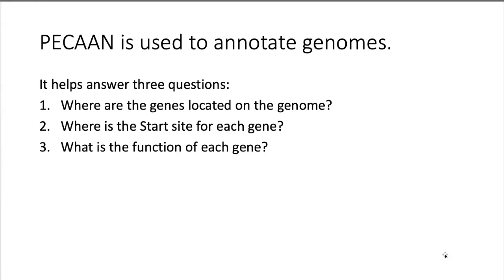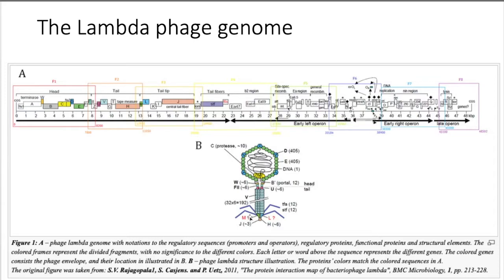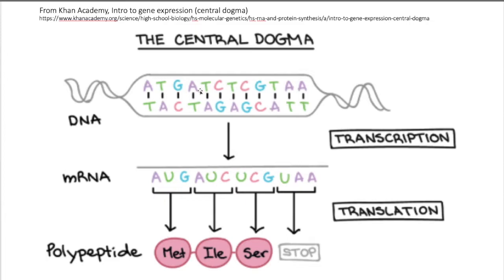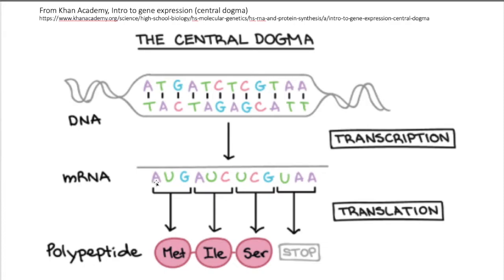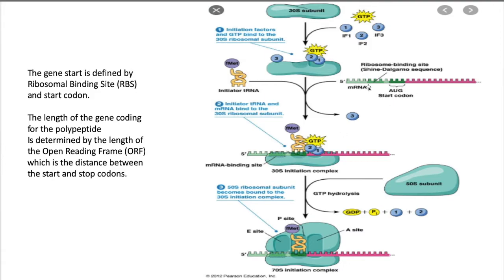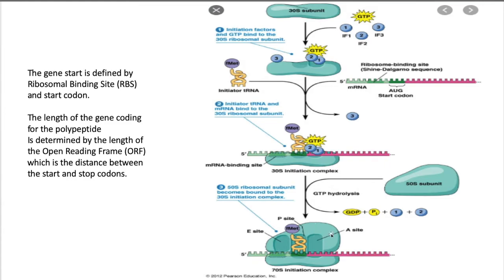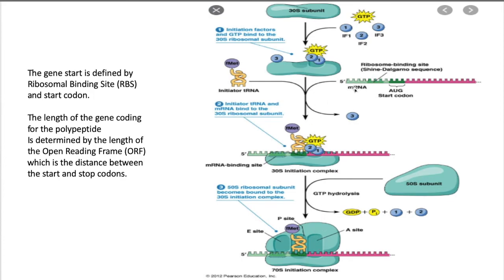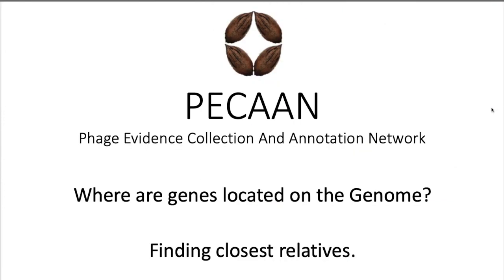Overview & Genome Basics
This video describes the questions that can be addressed in PECAAN during genome annotation. It also covers basic concepts of DNA and gene expression.